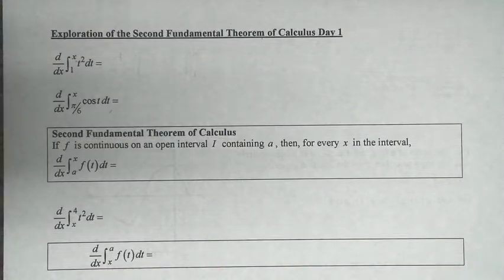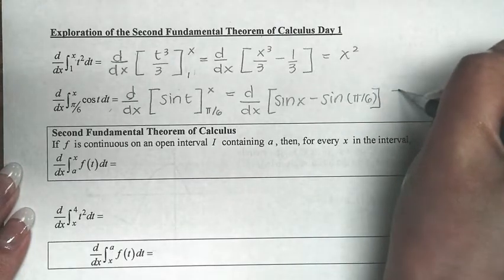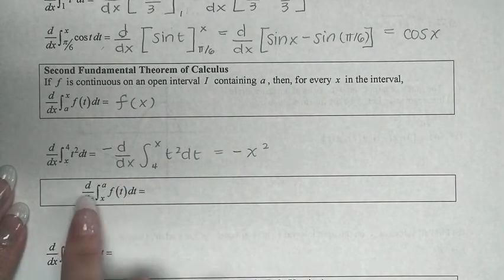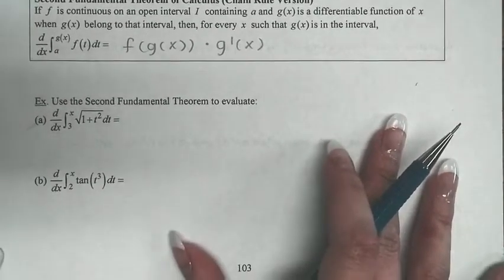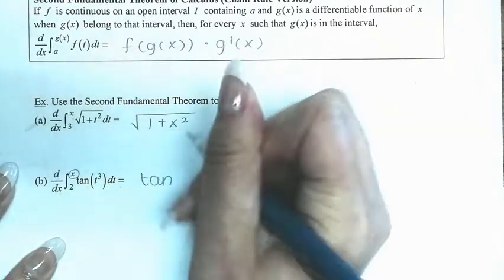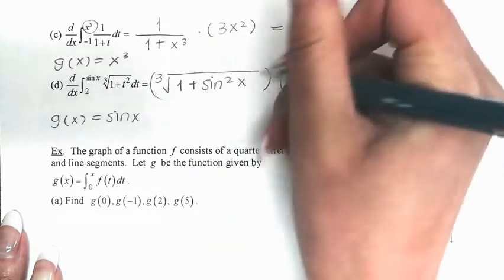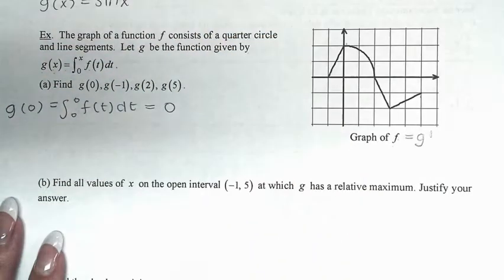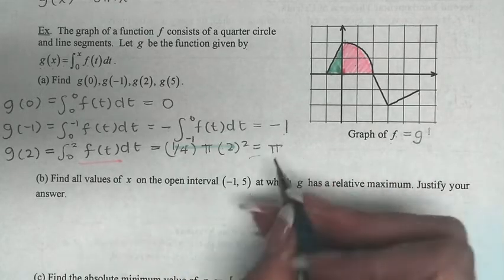Second Fundamental Theorem of Calculus - Day 1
Second Fundamental Theorem of Calculus
💜Follow me on